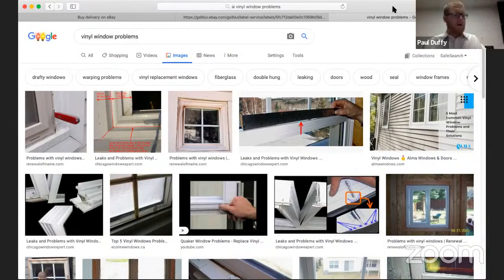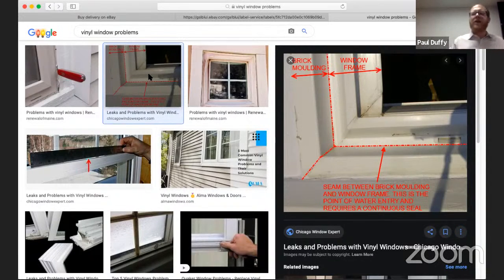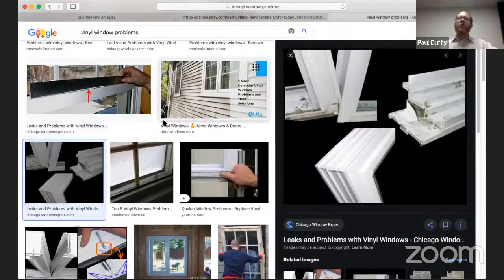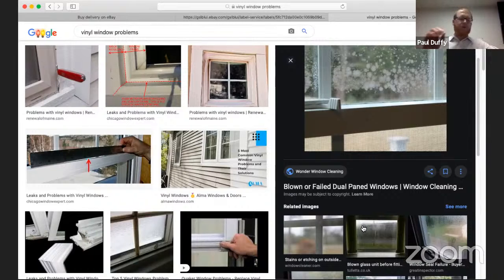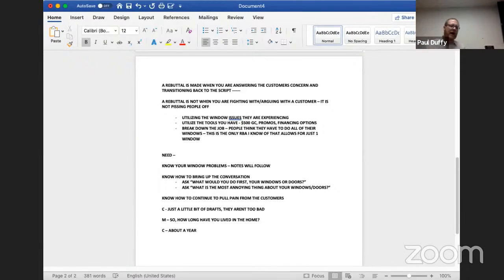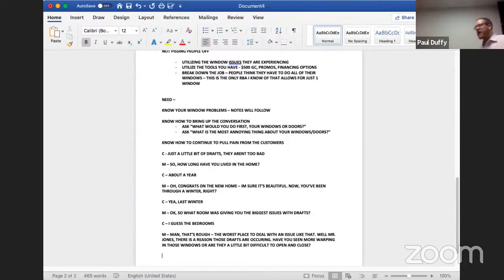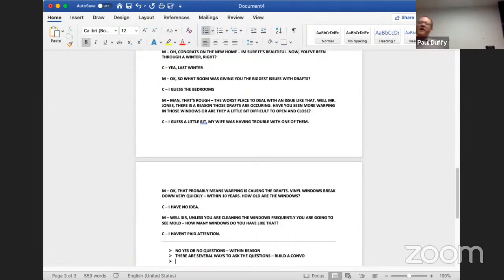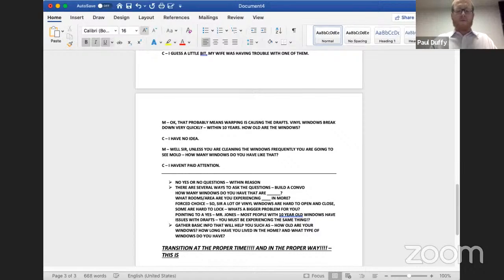EVENTS TRAINING - WINDOW PROBLEMS / NEED - 12 04 20